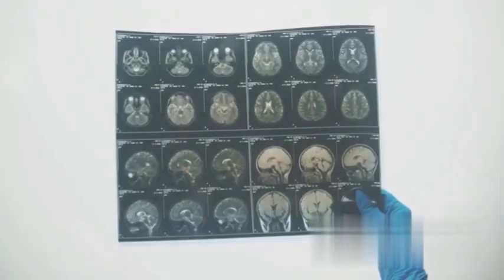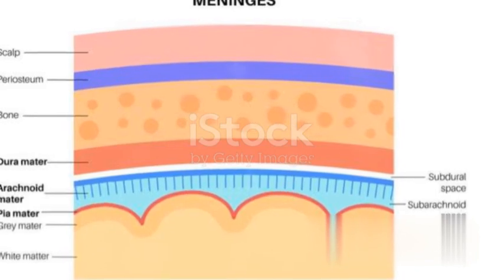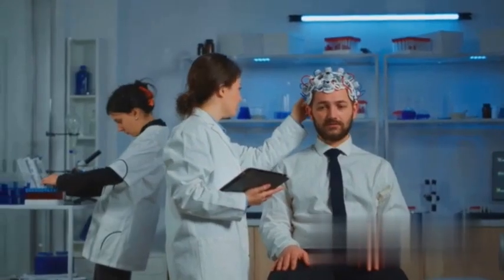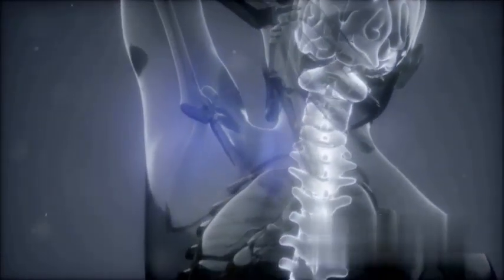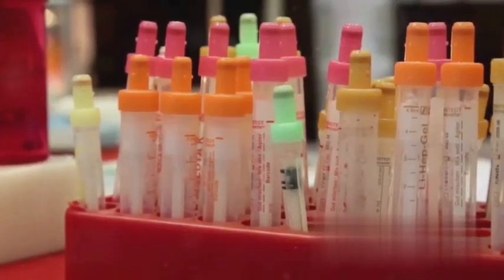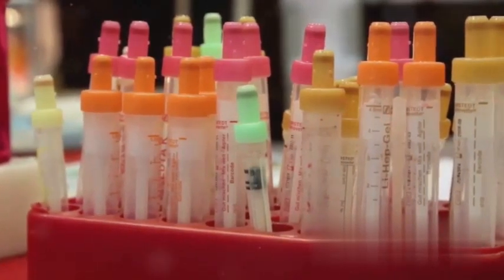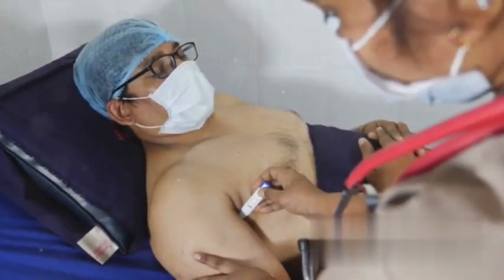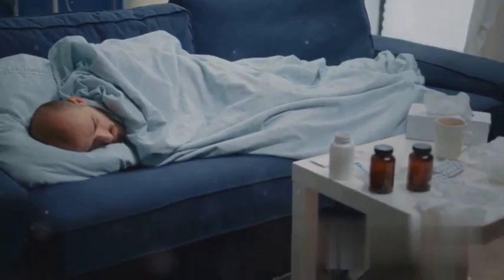Meningitis Uncovered | Symptoms | Diagnosis | Treatments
Title: Understanding Meningitis: Symptoms, Causes, and Prevention

Description:
Join us in this informative video as we delve into the depths of meningitis, a serious condition affecting the brain and spinal cord. Learn about the various types of meningitis, including bacterial, viral, and fungal, and how they differ in their causes, symptoms, and treatments.

Discover the signs and symptoms to watch out for, such as severe headaches, fever, neck stiffness, and sensitivity to light, which can indicate the presence of meningitis. Understand the importance of seeking medical attention promptly to prevent potentially life-threatening complications.

Explore the causes behind meningitis, from viral infections like enteroviruses to bacterial infections such as Neisseria meningitidis and Streptococcus pneumoniae. Gain insight into how these pathogens can invade the body and lead to inflammation of the protective membranes covering the brain and spinal cord.

Furthermore, uncover the various preventive measures available, including vaccinations against certain strains of bacteria that commonly cause meningitis. Learn how simple hygiene practices like handwashing and avoiding close contact with infected individuals can help reduce the risk of contracting the disease.

This video aims to raise awareness about meningitis, empower viewers with knowledge about its symptoms and prevention strategies, and ultimately contribute to the promotion of public health and well-being. Join us on this educational journey to better understand meningitis and protect yourself and your loved ones.